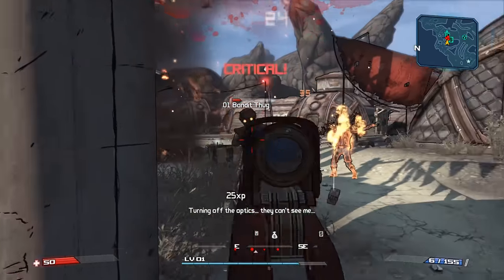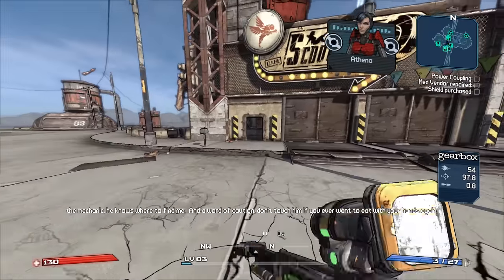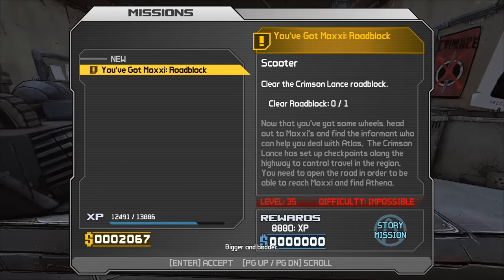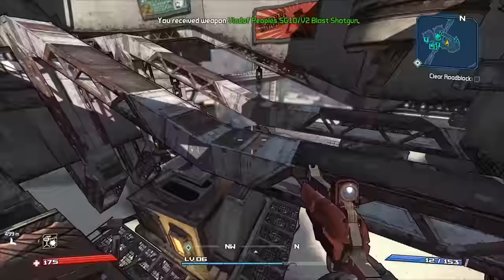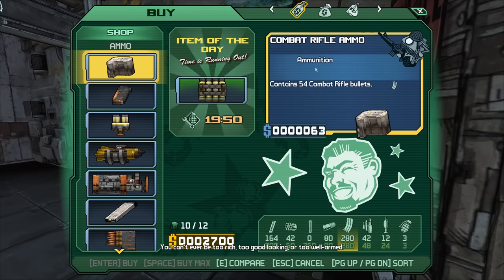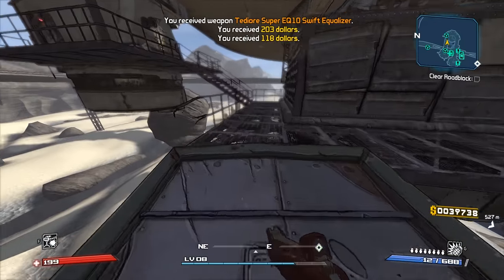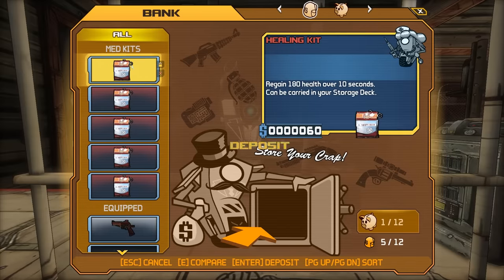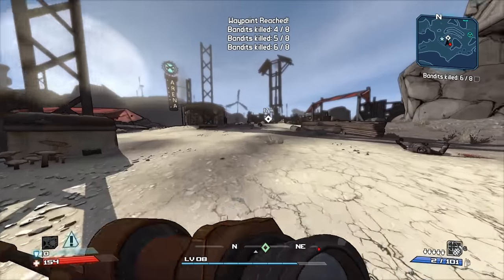Borderlands Remastered | Powerful Early Game Farms (Easy XP, High Tier Weapon SDUs, Good Gear)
Here is a way to get fast xp, money, weapon SDUs, and gear! If you enjoyed, then be sure to leave a "Like".